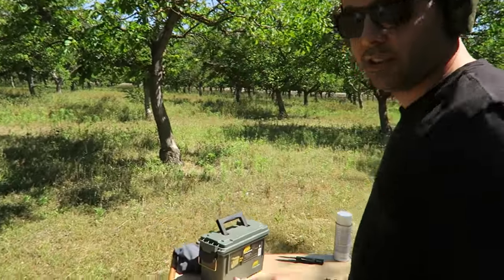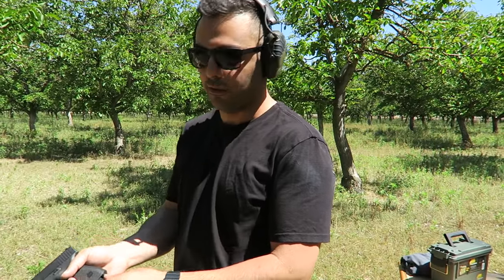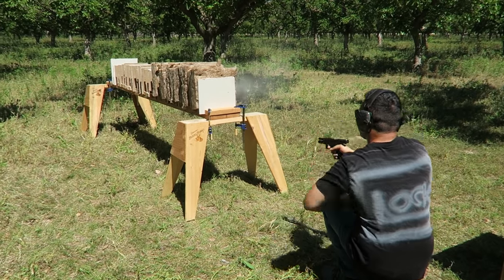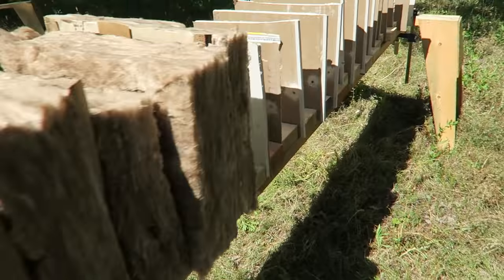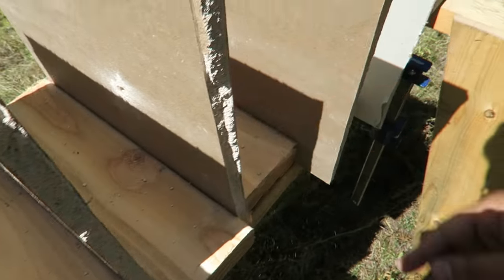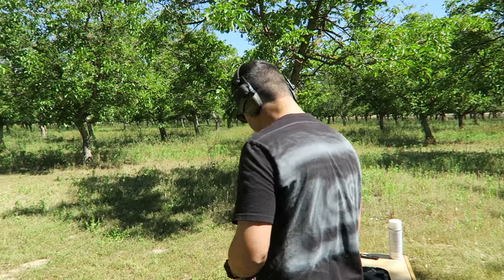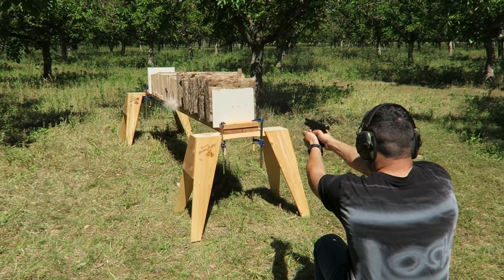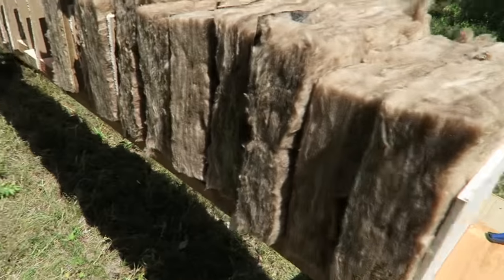GLOCK 19 VS DRYWALL